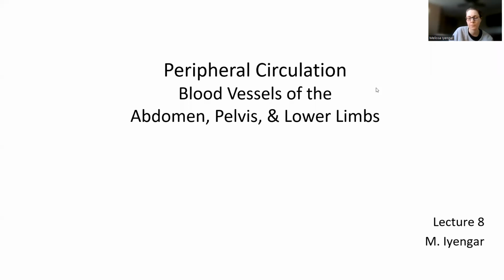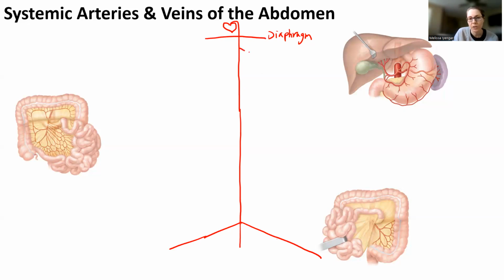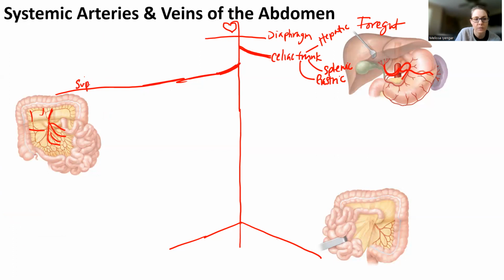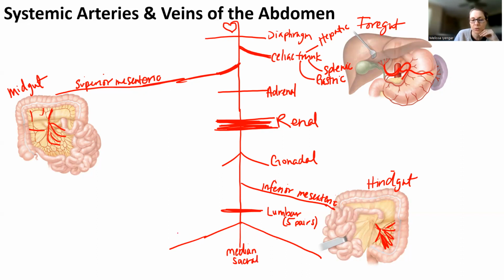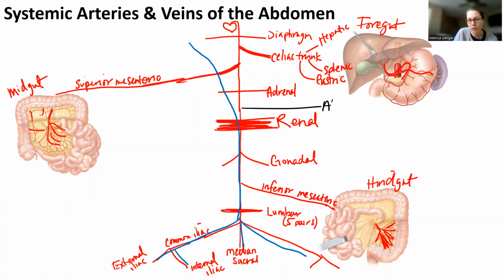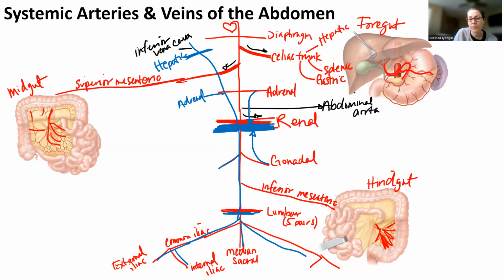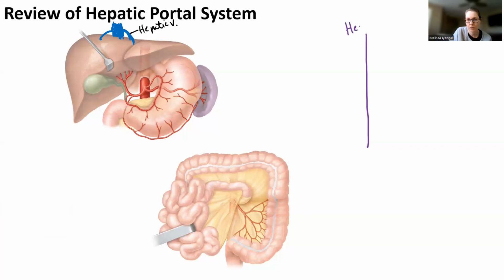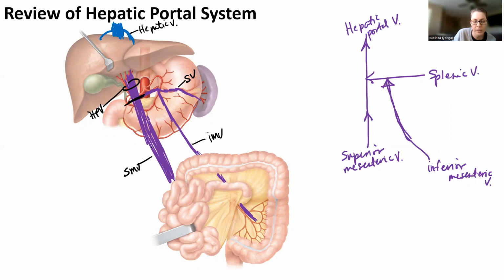2240 S23 - Abdomen Blood Vessels Supplement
Veins and Arteries of the Abdomen
Videos from Spring 2022